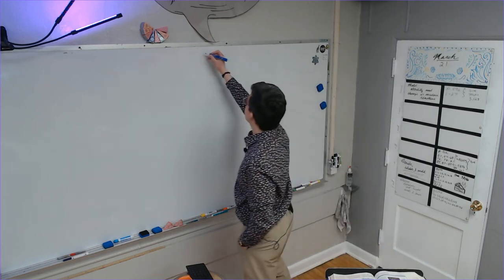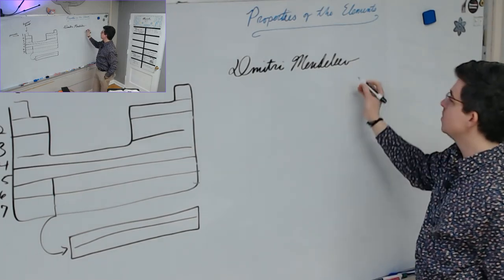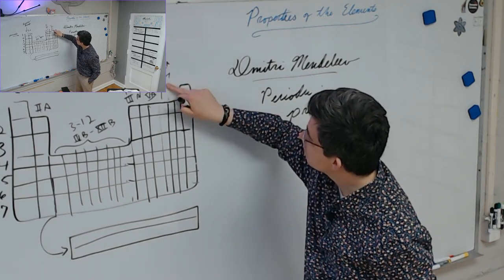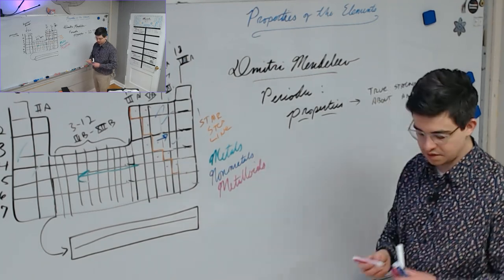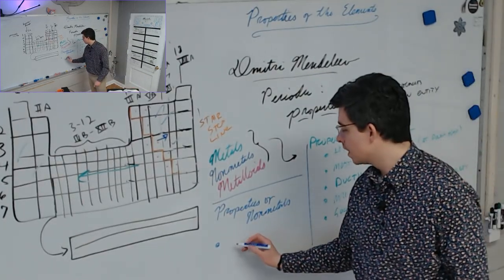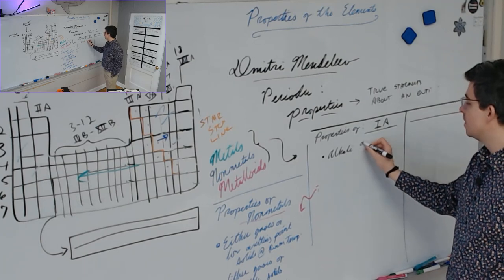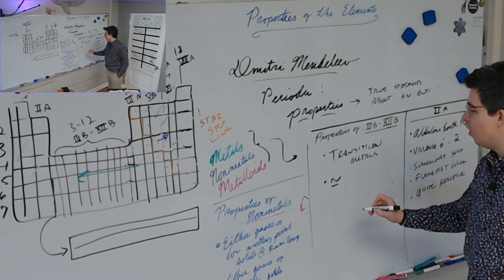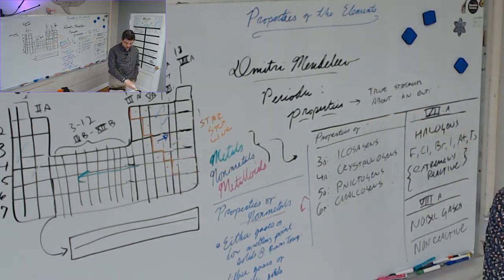Properties of Elements - Physical Science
In which we discuss the organization of the Periodic Table, enumerate the properties of metals, nonmetals, and metalloids, and name the several groups the table contains.